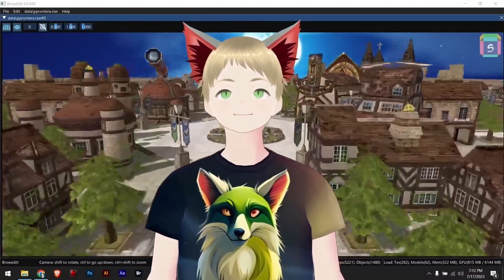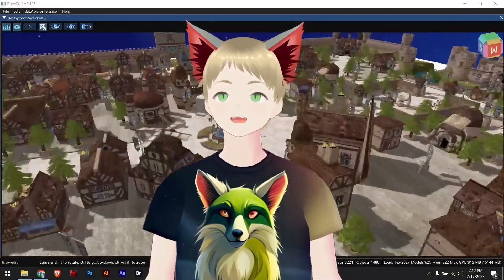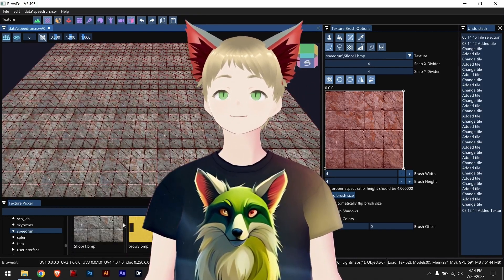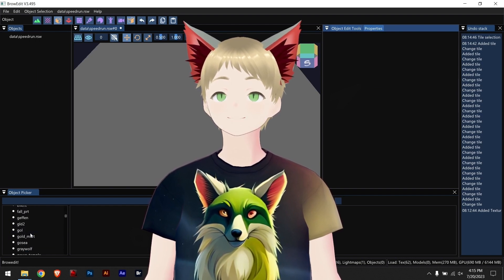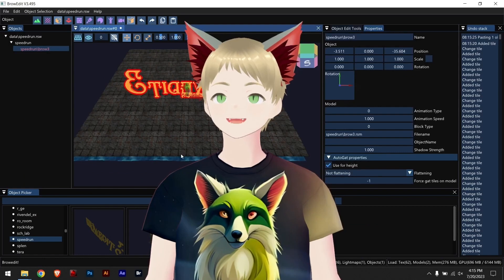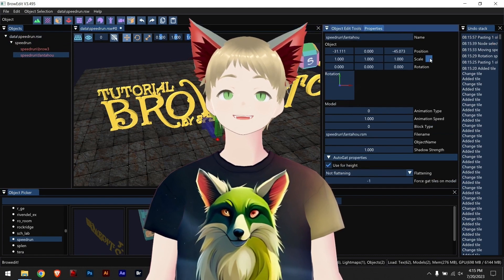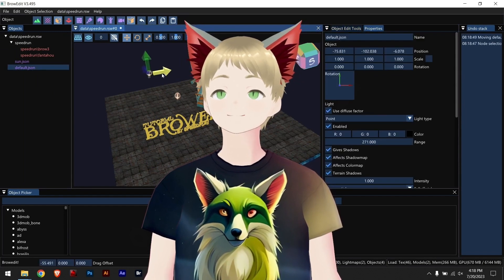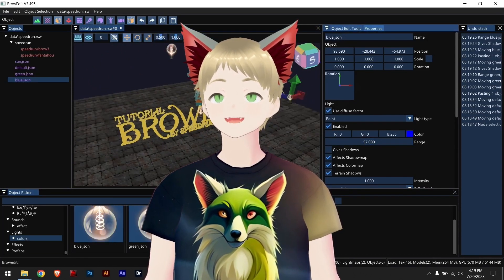1 - Browedit 3 INTRO Full Course Tutorial By Speedrun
Support creators

- Intro video for Browedit 3 a Ragnarok Online Map editor

The secret of getting ahead is getting started!
Best wishes!